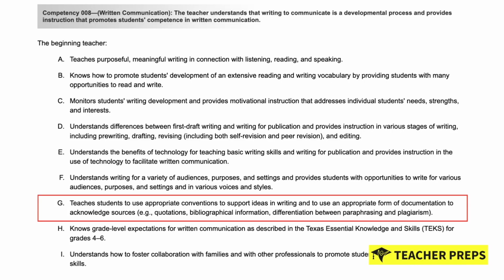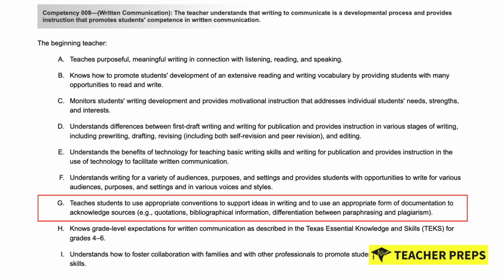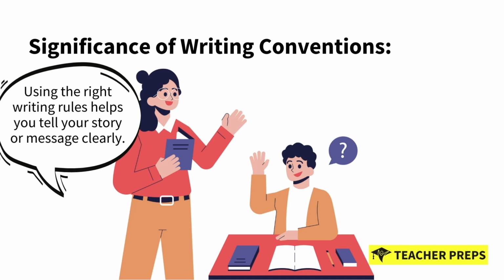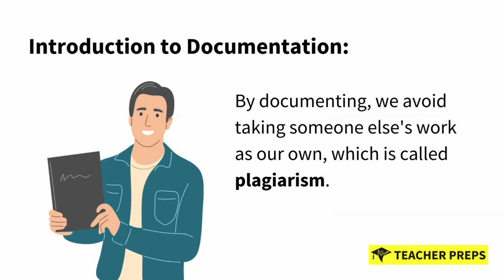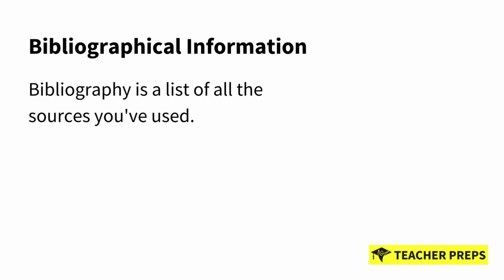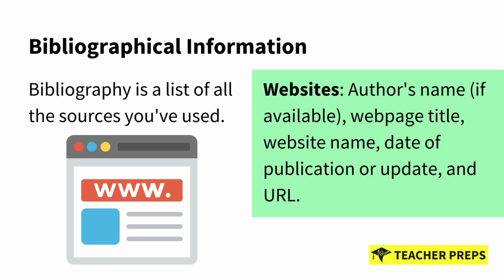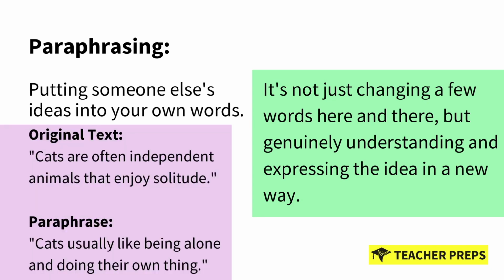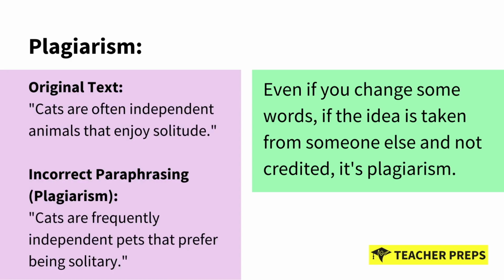TExES Core Subjects 391 Lesson 7 Test Prep